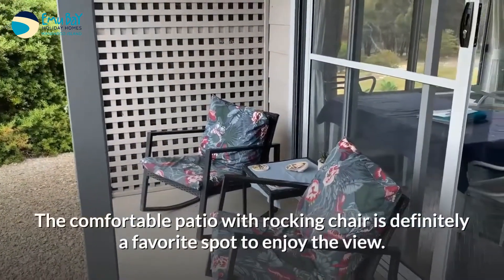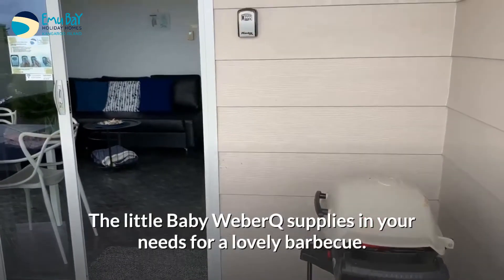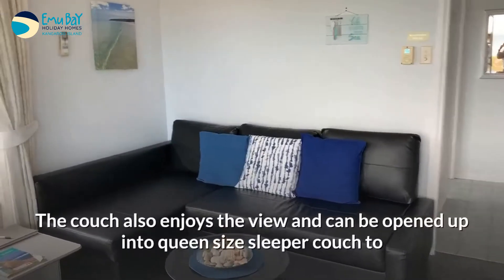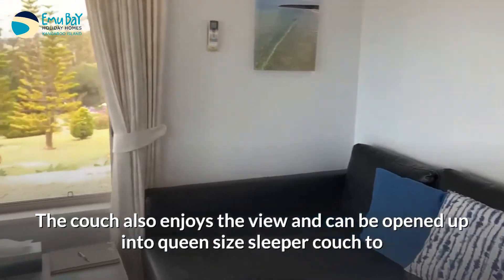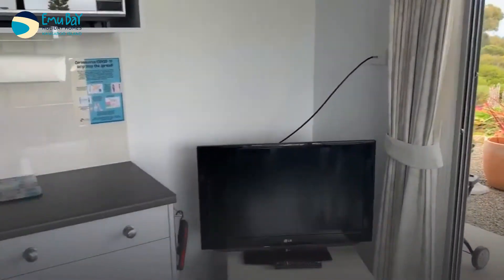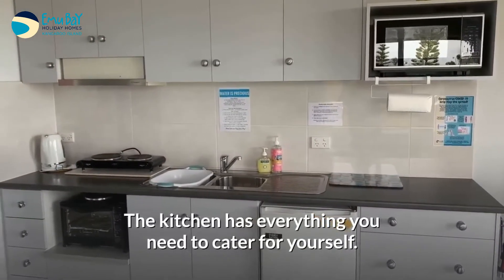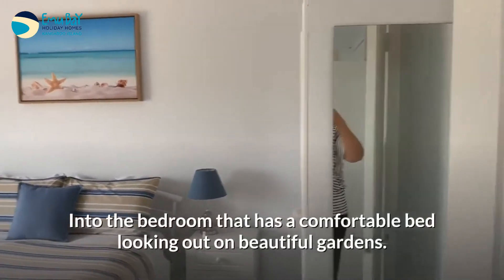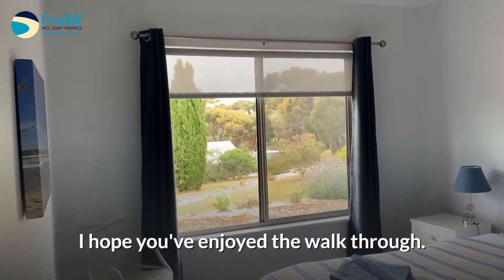Bayview Apartment | Emu Bay Holiday Homes | Kangaroo Island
Bayview Apartment is part of the Emu Bay Holiday Homes complex. It is attached to the main house of Amani, but well sound proofed with a private patio and separate parking area.

Bayview Apartment offers you amazing views from an elevated position. The comfy chairs on the private patio is the perfect spot for you to enjoy your morning coffee watching the sun come up, or your glass of wine watching the colours change on the sea at sunset.

It is often referred to as the honeymoon suite. The birds love the birdbath just in front of the apartment and is a true bird lover's delight.

The apartment offers a comfortable stay and is equipped as follows:
☑️Bedroom with queen size bed
☑️Bathroom
☑️Kitchenette equipped for self catering
☑️Lounge area
☑️Sleeper couch in lounge
☑️Weber BBQ on the patio